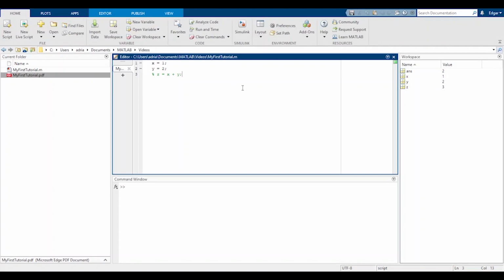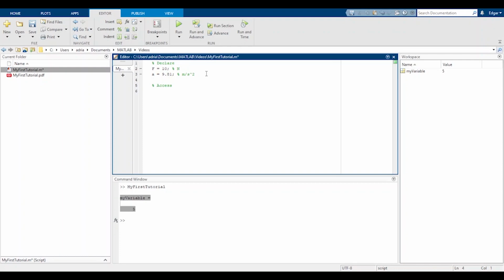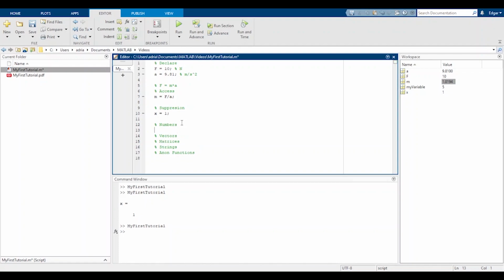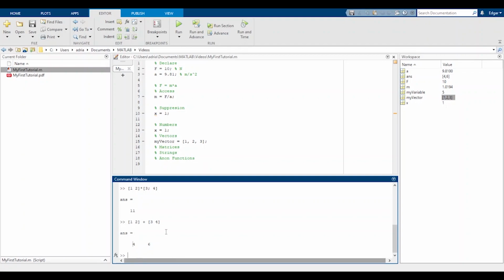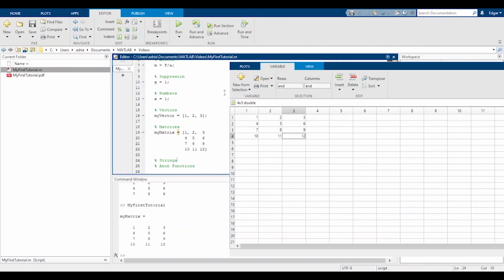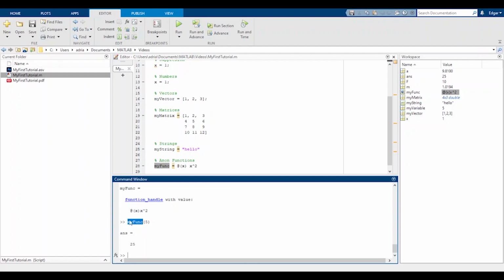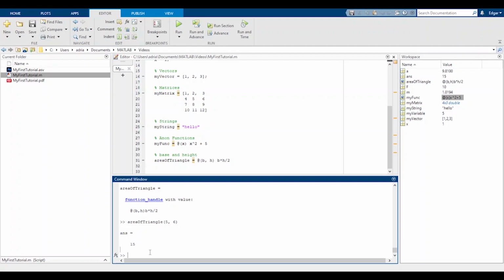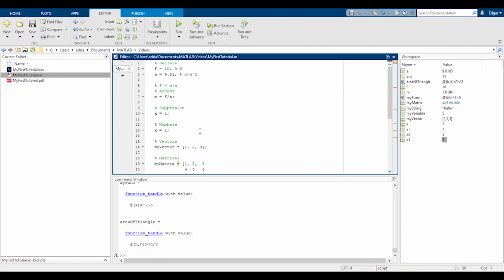Numerical Methods | Data Types